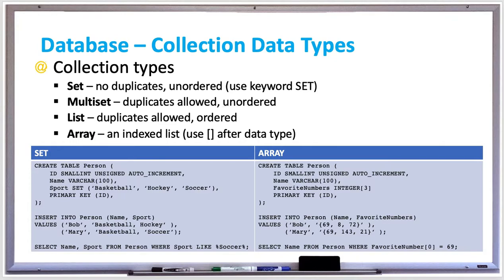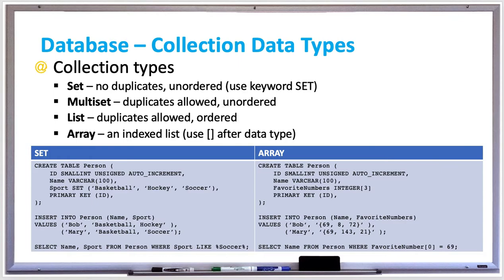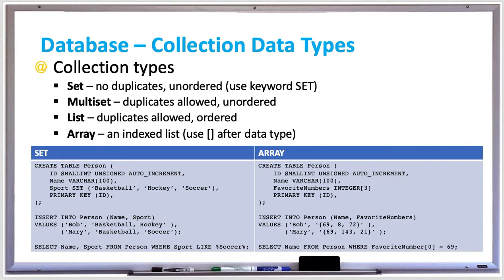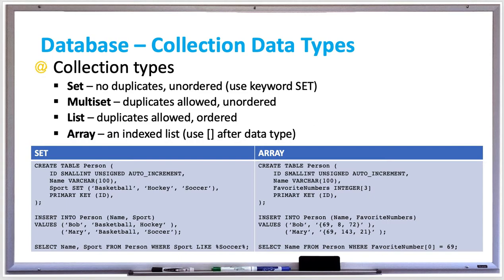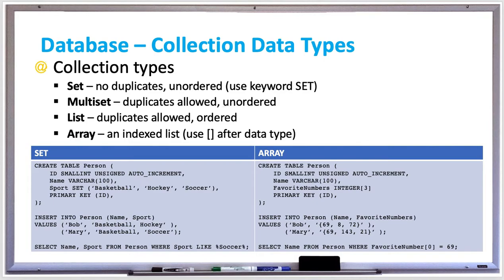Database Systems - Collection Data Types - Set Multiset List and Array - APPFICIAL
There are 4 collection types

Set – no repeated values, not ordered
Multiset – can be repeated, not ordered
List – can be repeated, ordered
Array – an indexed list

You should make sure whatever database you are using has support for these collection types before you try to use them. MySQL only supports sets. Oracle and PostgreSQL support arrays.

Set

The SET type i(for MySQL) is similar to the ENUM type because they both have a base type consisting of character strings., Each SET value may contain zero, one, or many elements, while each ENUM value must contain exactly one element.

Create a SET type by using the keywords SET followed by the base type strings. Ex: SET (‘Green’, ‘Yellow’, ‘RED’) is the type for values of traffic lights
You can have a SET with no elements (which is not the same as NULL)

CREATE TABLE Person (
    ID SMALLINT UNSIGNED AUTO_INCREMENT,
    Name VARCHAR(100),
    Sport SET (‘Baseball’, ‘Basketball’, ‘Football’, ‘Hockey’, ‘Soccer’),
    PRIMARY KEY (ID),

INSERT INTO Person (Name, Sport)
VALUES (‘Bob’, ‘Basketball, Hockey’ ),
               (’Mary’, ‘Basketball, ‘Soccer’ );

SELECT Name, Sport
FROM Person
WHERE Sport LIKE %Soccer%;  // get list of everyone who likes soccer

Array

You can specify an array type by adding a pair of brackets with the array size to any base type. Ex: INTEGER[5]. The data is entered in curly braces, and each element is separated by a comma. Ex: { 1, 17, 79, 42, 7}.   You can access any element in the array by the index in the square backets:

CREATE TABLE Person (
    Name VARCHAR(100),
    FavoriteNumbers INTEGER[3]
    PRIMARY KEY (ID),

INSERT INTO Person (Name, FavoriteNumbers)
VALUES (‘Bob’, ‘{69, 8, 72}’ ),
               (’Mary’, ‘{69, 143, 21}’ );

SELECT Name
FROM Person
WHERE FavoriteNumber[0] = 69;  // will return Bob and Mary